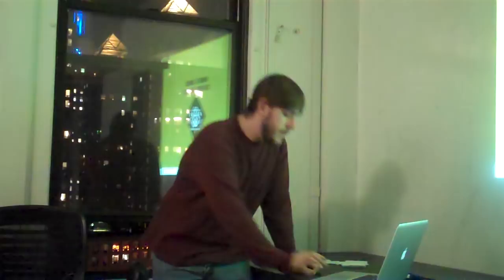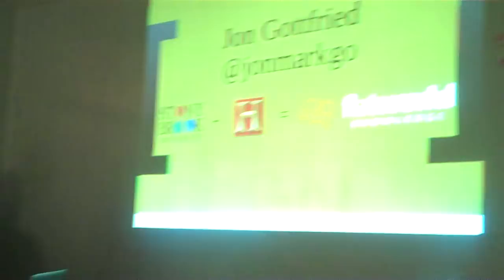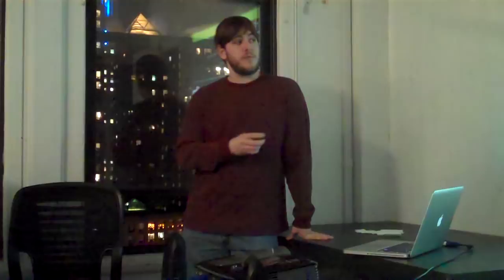Stony Brook Humans VS Zombies with Twilio SMS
Stony Brook student Jonathan Gottfried presents his integration of Twilio SMS for the Twilio NYC Meetup